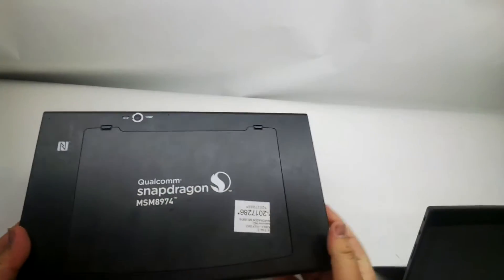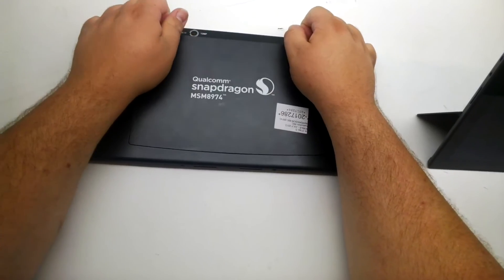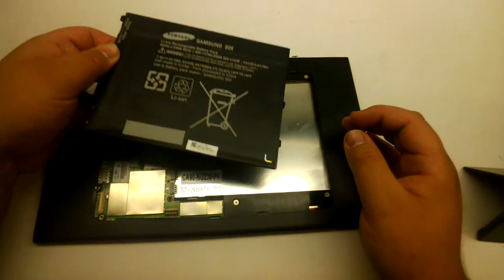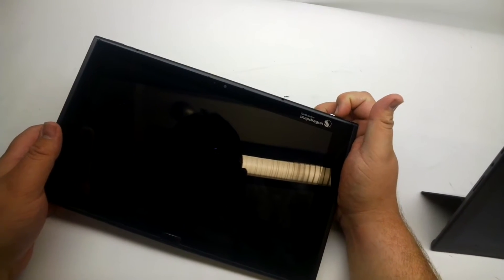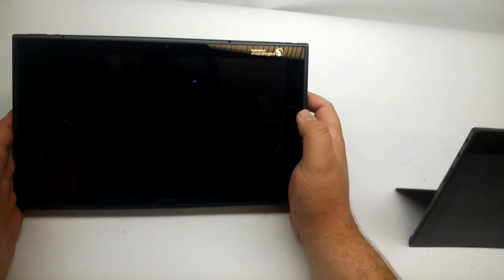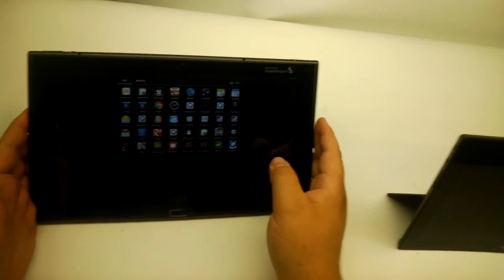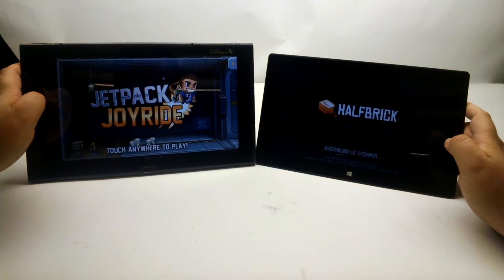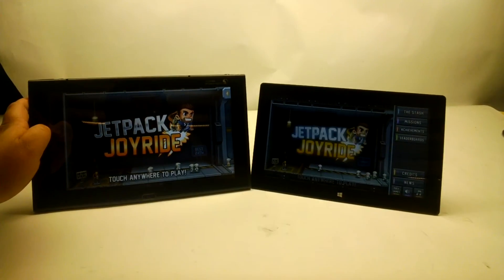Snapdragon 800 hands on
A quick look at the Qualcomm Snapdragon 800 reference tablet